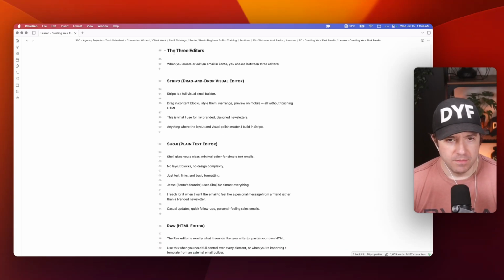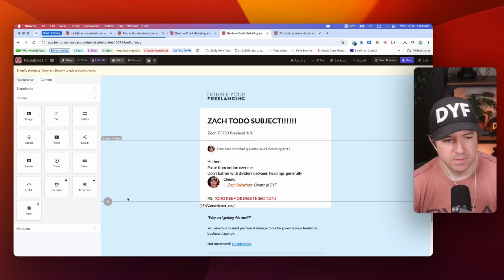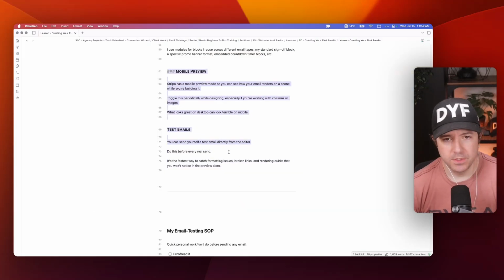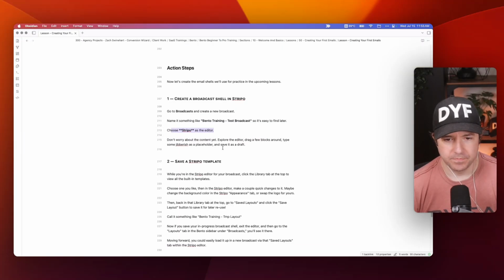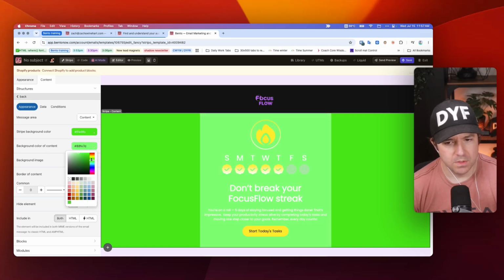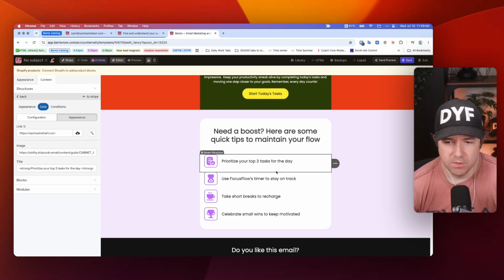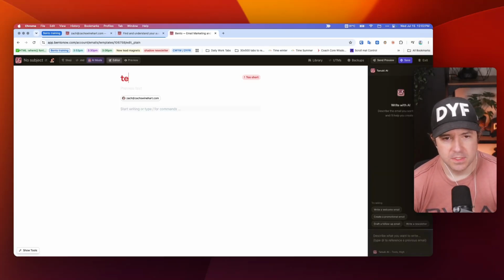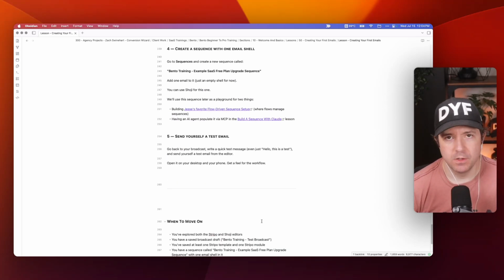Bento Training | Creating Your First Emails in Stripo & Shoji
Build your first Bento emails and learn the editors you'll actually use. This lesson covers Stripo, Shoji, and the small tricks that save real time.

In this lesson:
- Bento's three editors, which are Stripo drag-and-drop, Shoji plain text, and raw HTML
- Building a broadcast in Stripo using structures, containers, and blocks
- Saving reusable layouts and modules so you never rebuild the same email twice
- Previewing on mobile and sending real test emails before you hit send
- Writing a Shoji email inside a sequence and setting the subject and preview text
- How publishing works in sequences so drafts never reach real subscribers

Part of the How to Use Bento training series, taking you from beginner to pro.